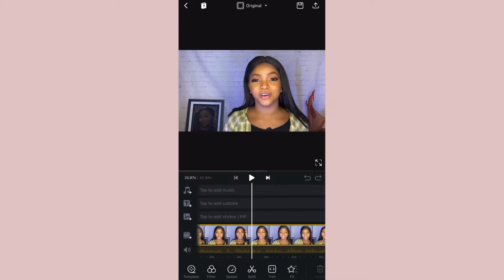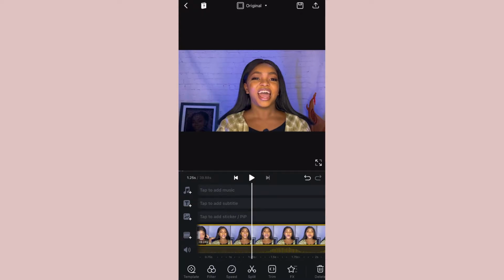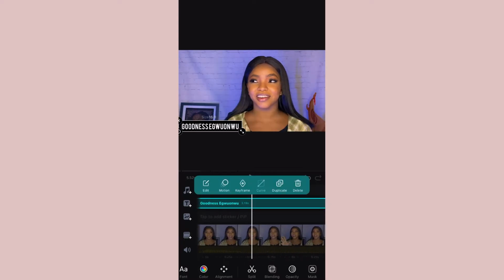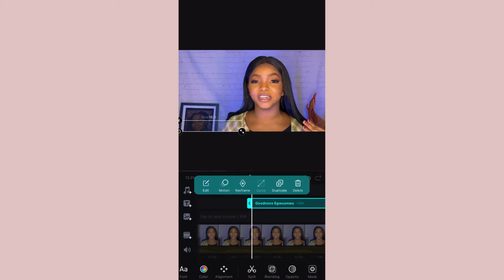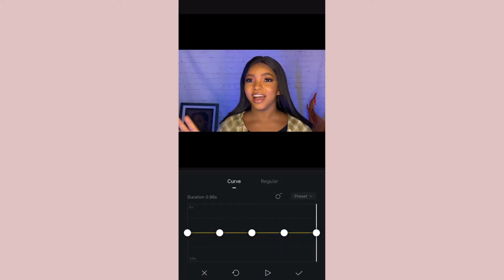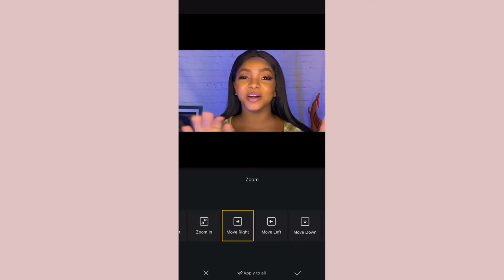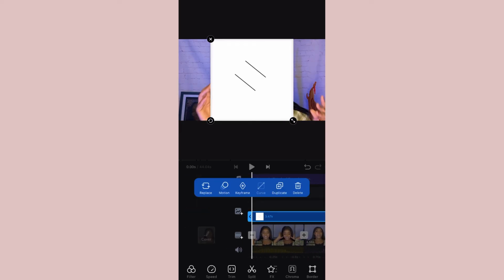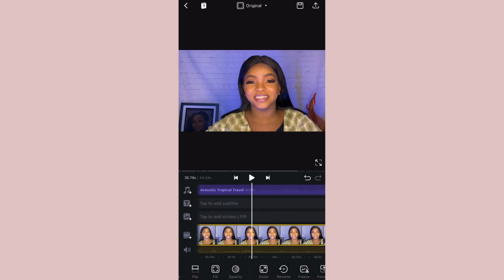VN Video Editor iPhone Tutorial for beginners | How To Use VN Video Editor on iPhone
Learn how to edit YouTube videos (or any video at all) with VN Video Editor, including all the video editing features, tricks and tips you NEED to know as a beginner.

Love you guys, till next time, stay fabulous and stay blessed xoxo

♡MUSIC♡
♡MY FILMING SETUP EQUIPMENT♡
CAMERA
☆iPhone

LIGHTS
☆Neewer Ring Light
☆ Novostella LED Flood Light

MICROPHONE
☆ BOYA BY-M1

TRIPOD
☆Acuva Camera Tripod